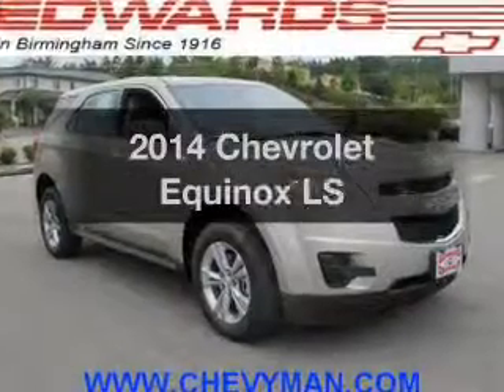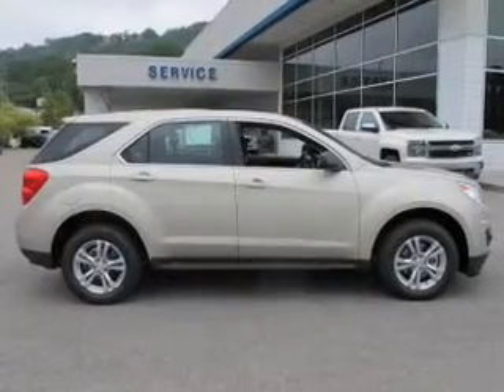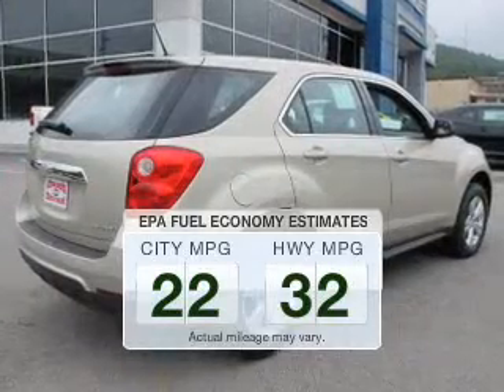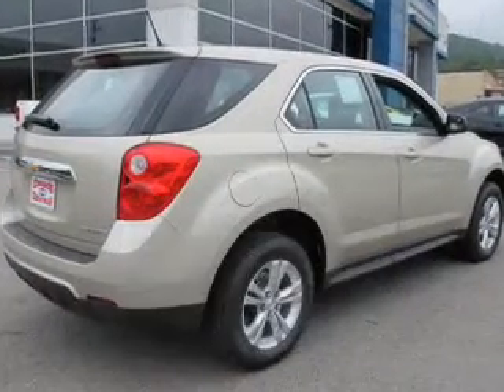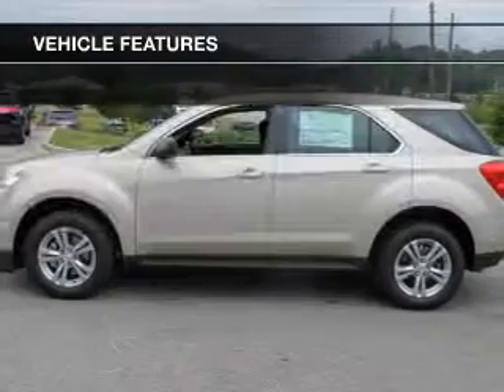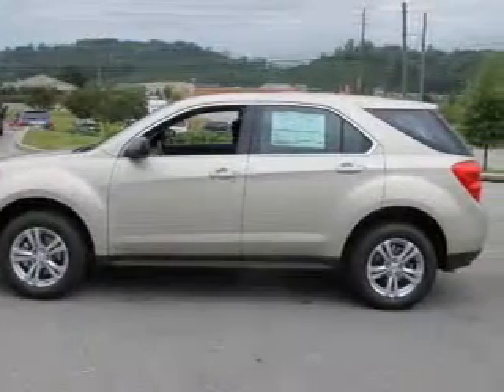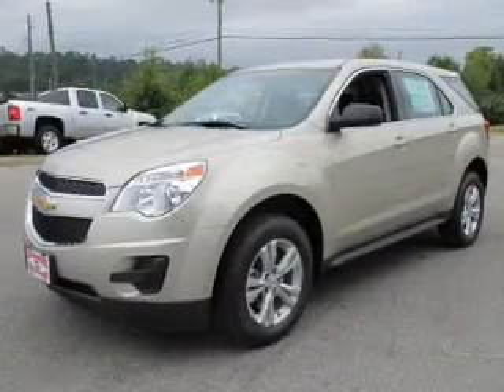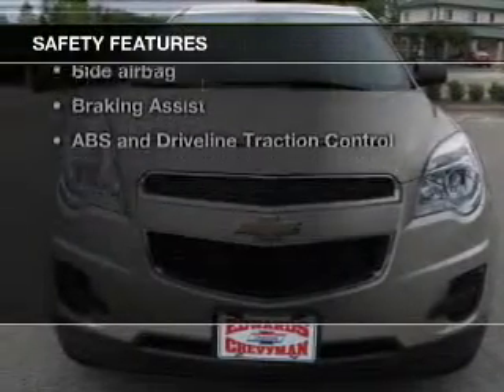2014 Chevrolet Equinox - Birmingham AL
Year: 2014
Make: Chevrolet
Model: Equinox
Trim: LS
Engine: 2.4 liter inline 4 cylinder 16 valve
Transmission: 6-Speed Automatic
Color: Silver
Mileage: 1
Address:
5499 Highway 280 East